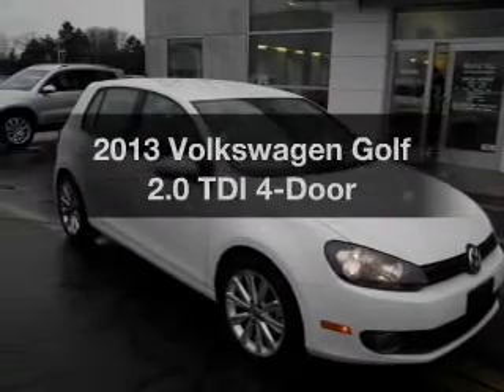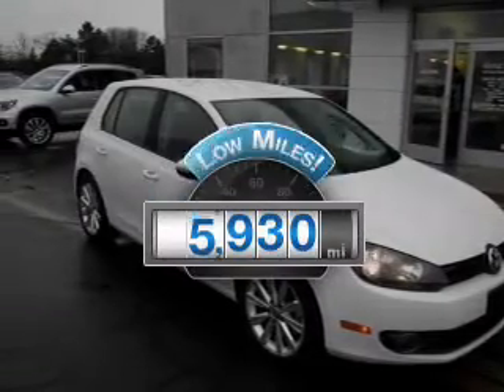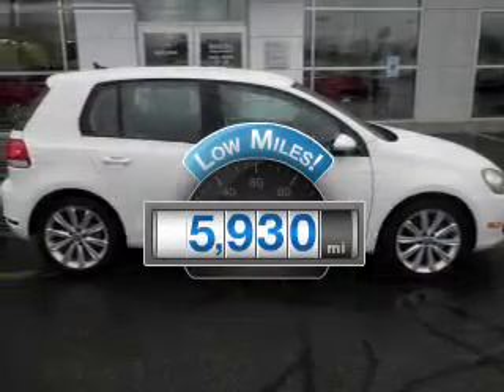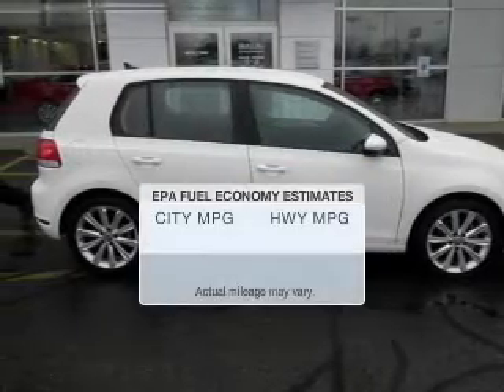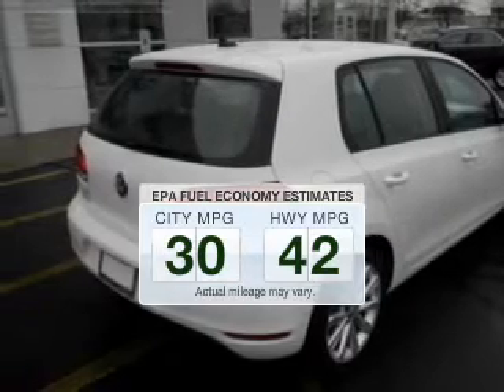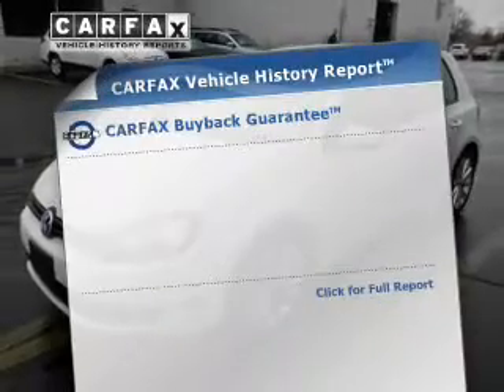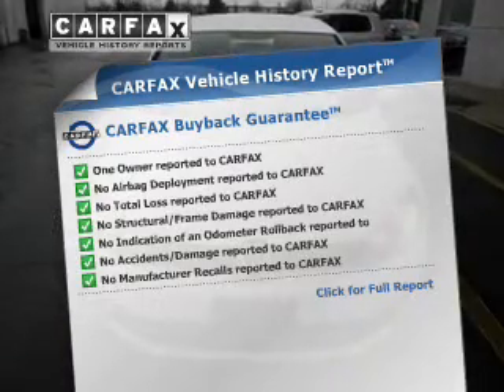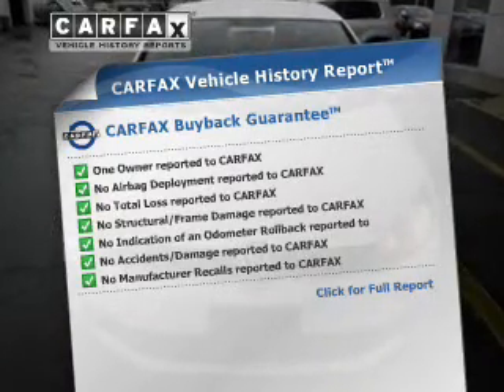2013 Volkswagen Golf - Kalamazoo MI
Year: 2013
Make: Volkswagen
Model: Golf
Trim: 2.0 TDI 4-Door
Engine: 2.0 liter inline 4 cylinder 16 valve
Transmission: 6-Speed Automatic with Auto-Shift
Color: Candy White
Mileage: 5930
Address:
5622 W. Main Street